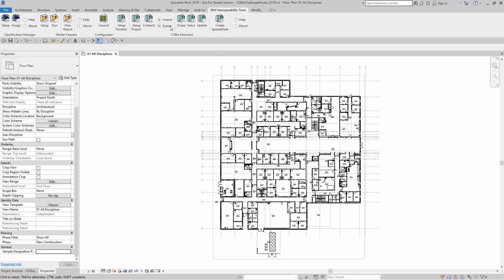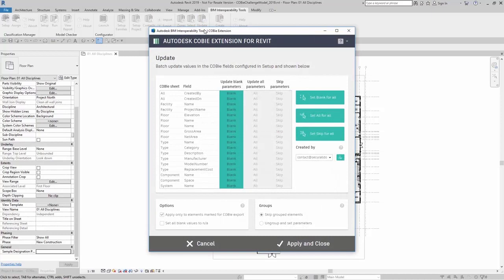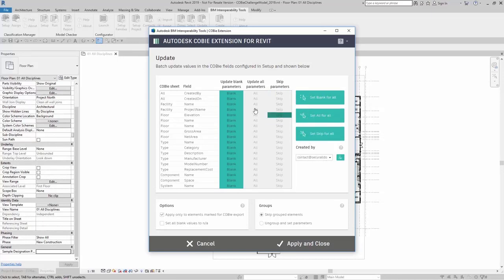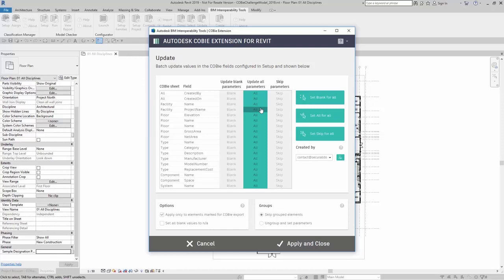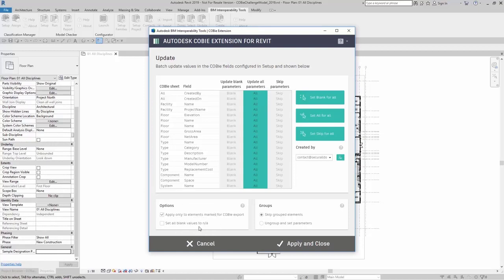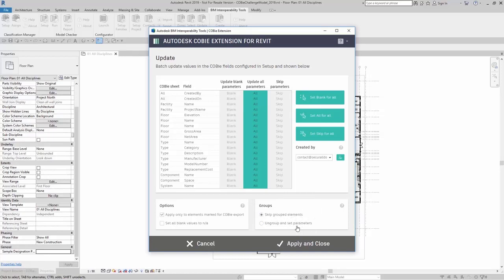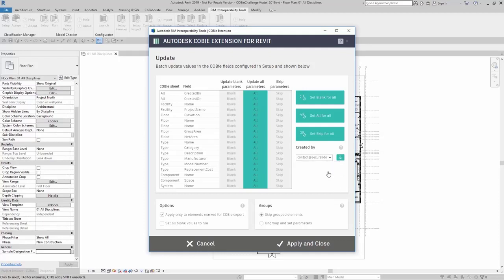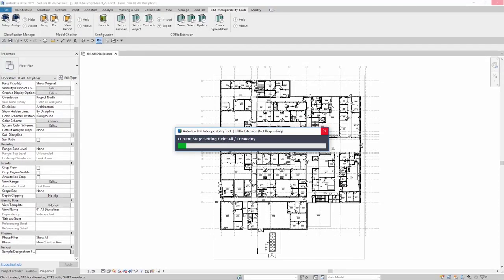COBie Extension for Revit - Update Model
The Autodesk COBie Extension for Revit is a free tool that will allow you to set up your Revit models to capture COBie data and then export that data to a COBie compliant spreadsheet. This video shows how to use the Update Model tool to quickly update COBie data.